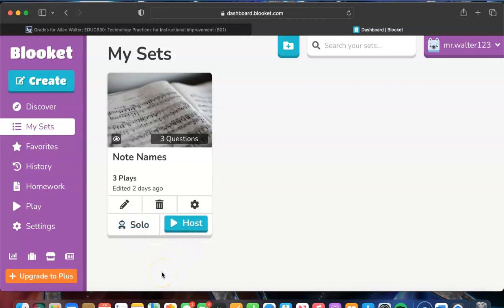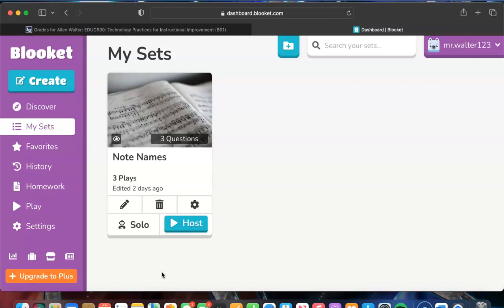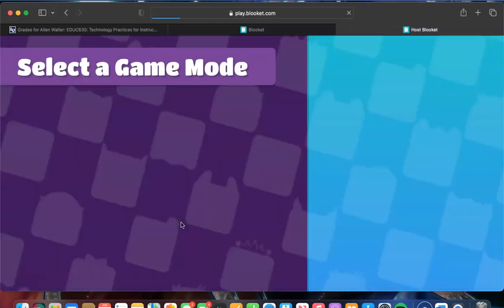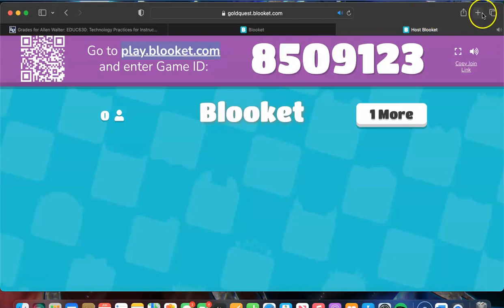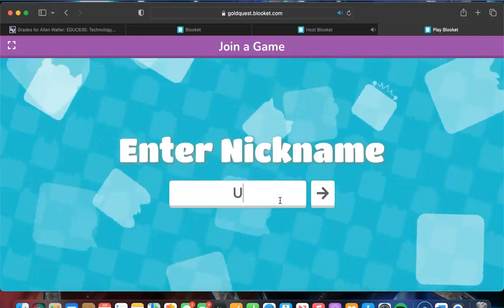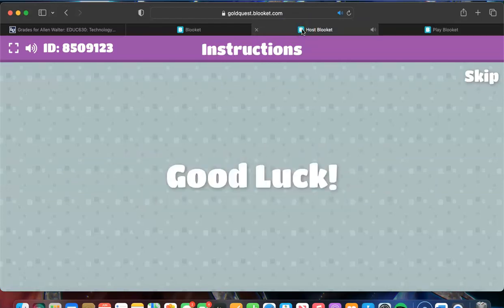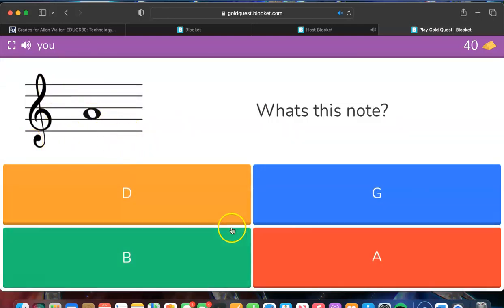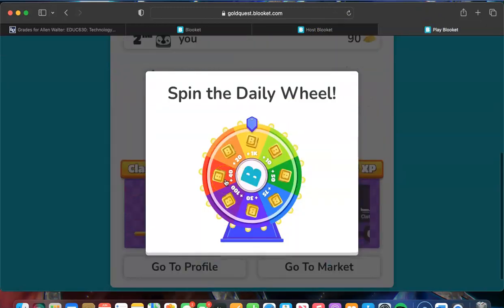EDUC 630 Technology Lesson Demonstration Assignment ACW